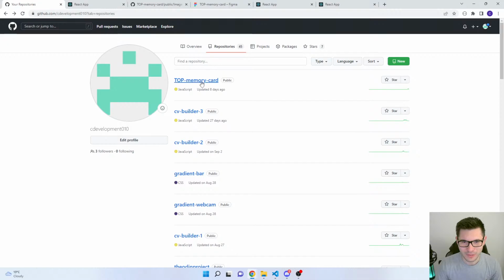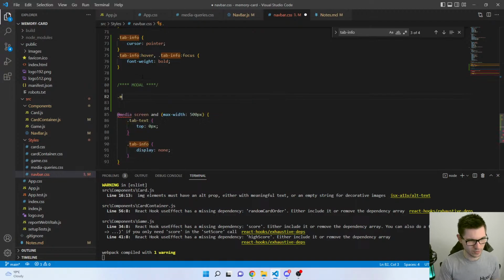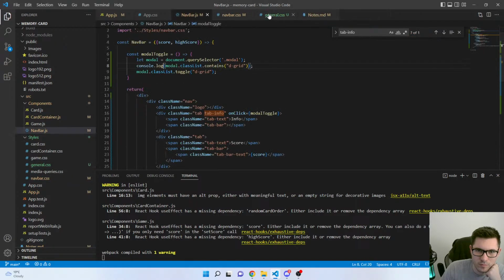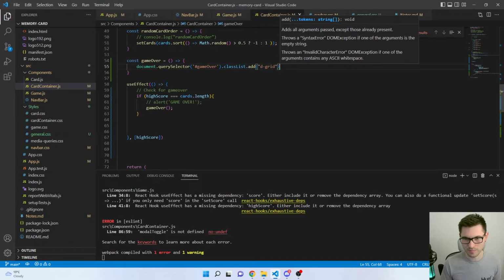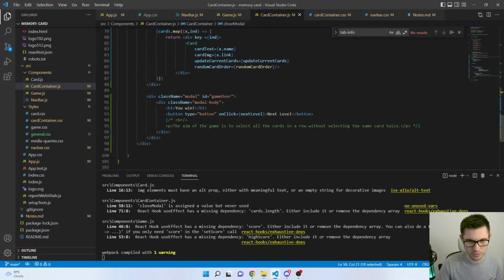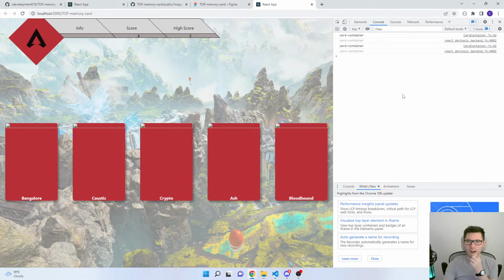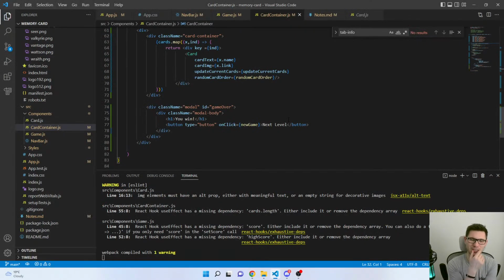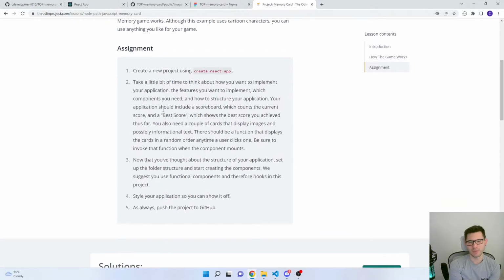[Coding] The Odin Project | Memory Card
I'll probably make a fair few mistakes, and do a bit of Googling - so bare with me as I am still learning!
I made a quick start on it the other day and have most of the logic down, this stream will mostly be design  and in the future I hope to add a bit more complexity to it.